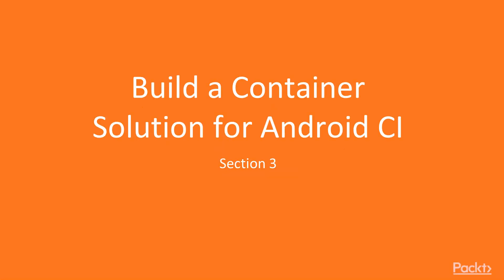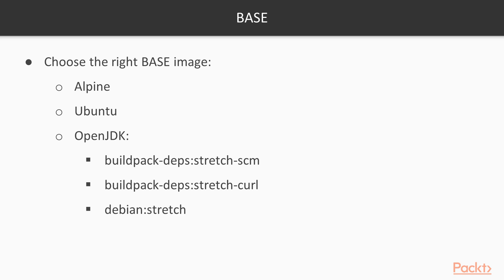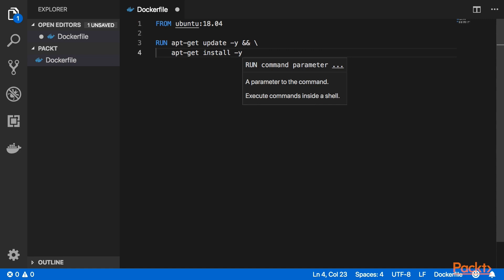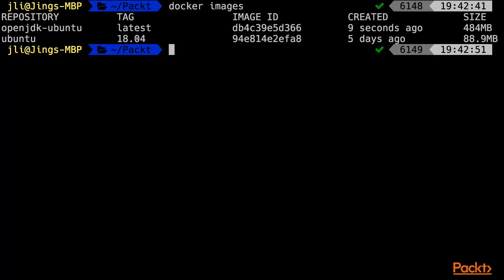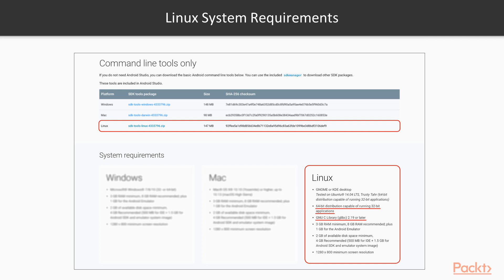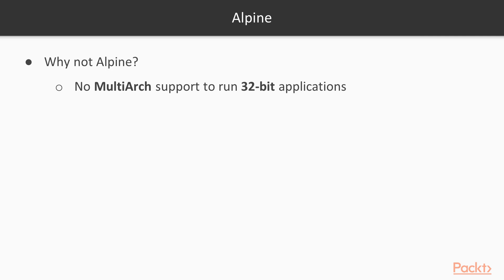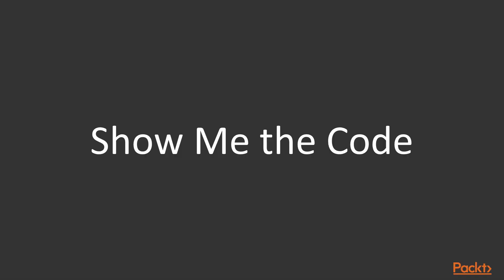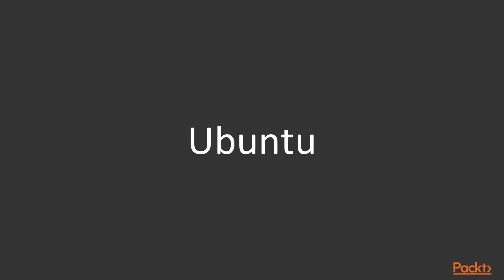Android Continuous Integration with Docker and Jenkins: Everything start from the base |packtpub.com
This video tutorial has been taken from Android Continuous Integration with Docker and Jenkins. You can learn more and buy the full video course